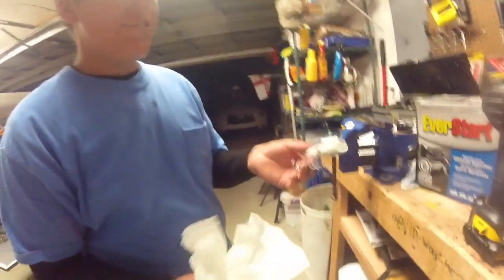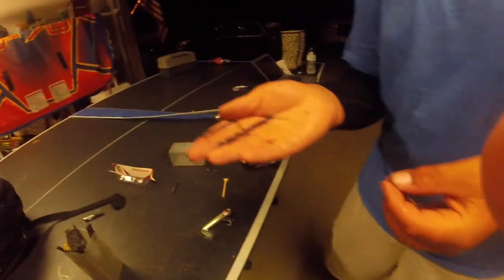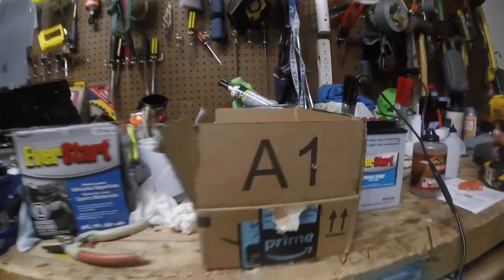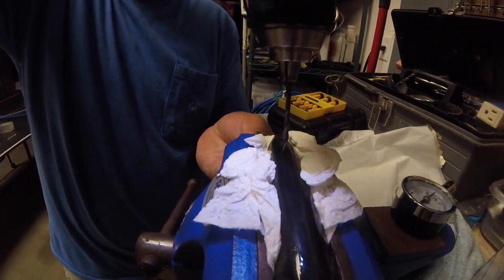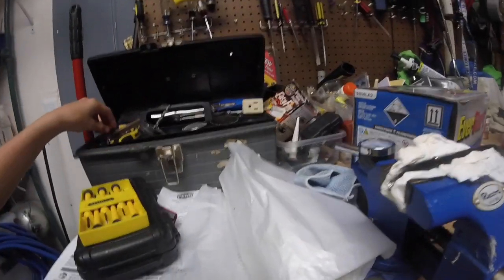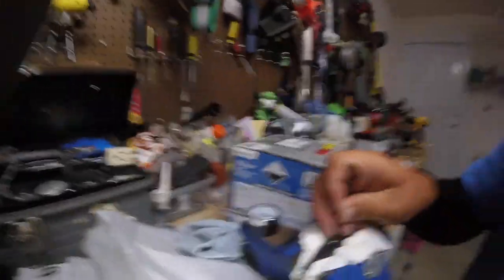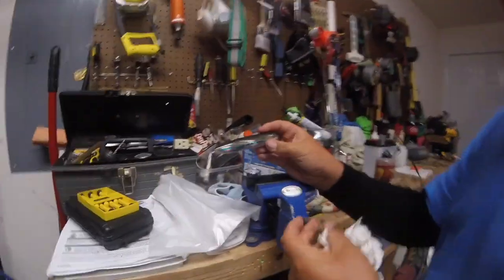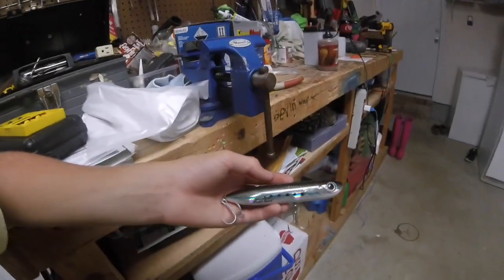HOW TO MAKE A POPPER 10X'S BETTER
Filling a popper with BB's so it can be heavier and more aerodynamic